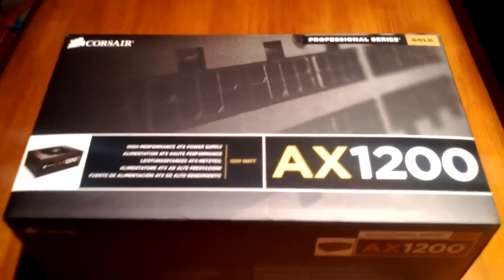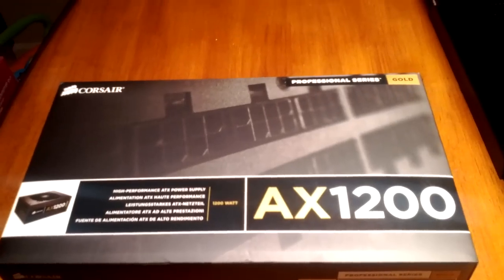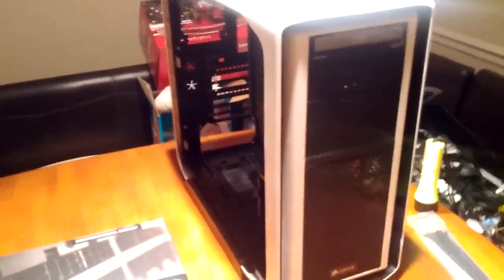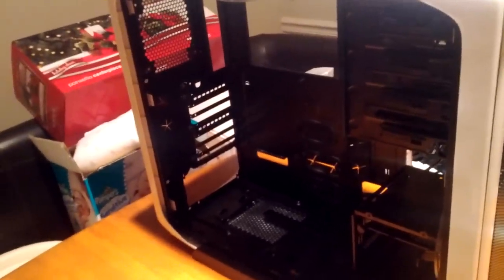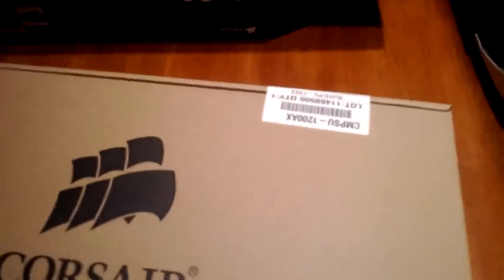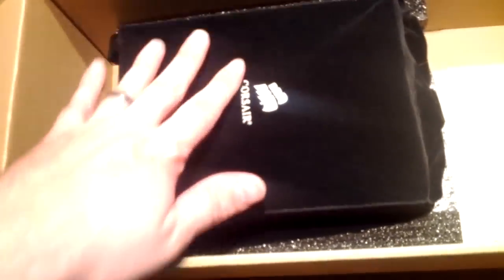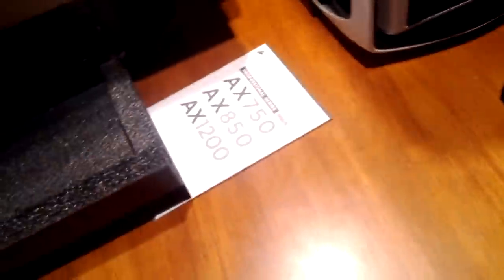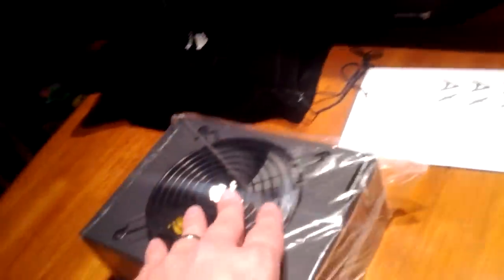Intel Core i7 3960X Build Video: Part One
In this video I begin my new build starting with. an exciting PSU unboxing!!! Ok, ok, so maybe not the most exciting PSU unboxing ever but you gotta start somewhere! Anyway, in this video I also go over some ideas for my next series of vids and explain some of my motivations for the switch from SB to SB-E. Enjoy!